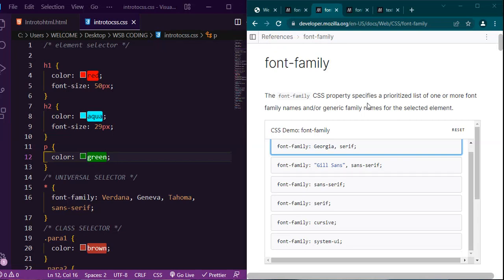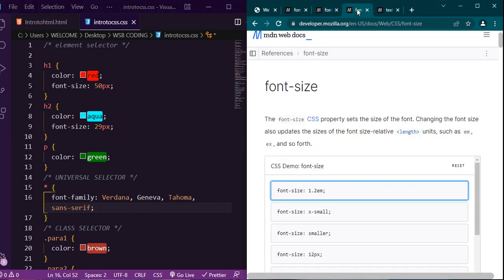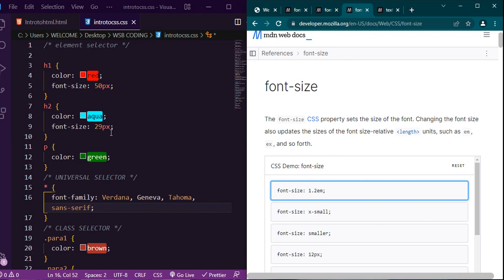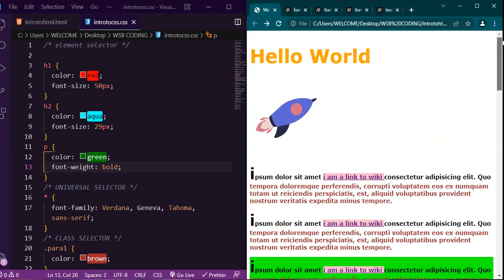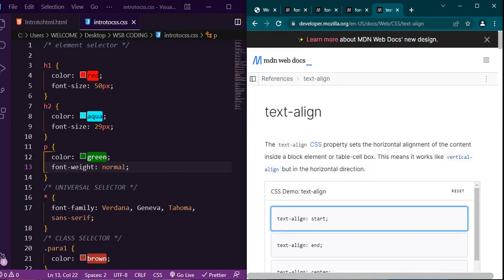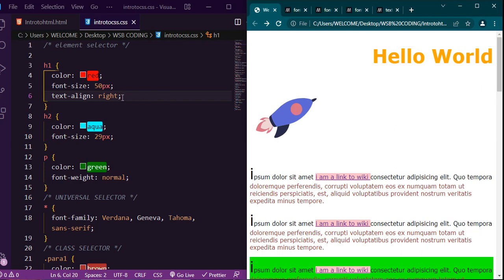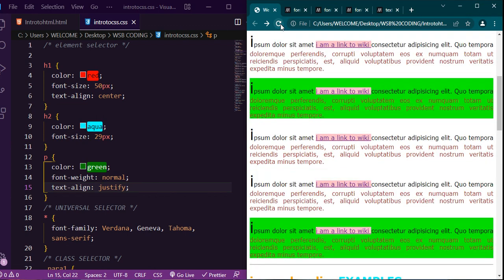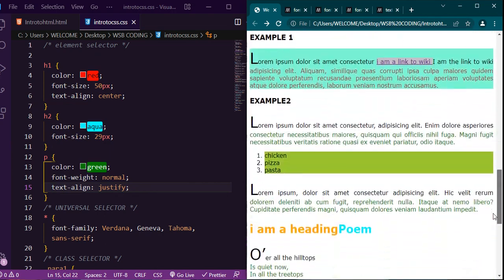Lesson 14 | Visual Rules | Web Design Full Course